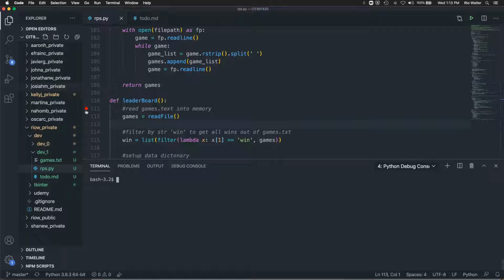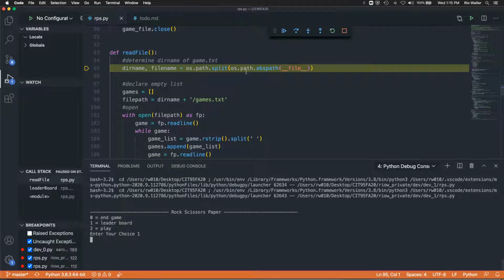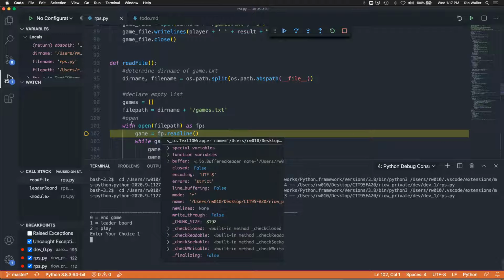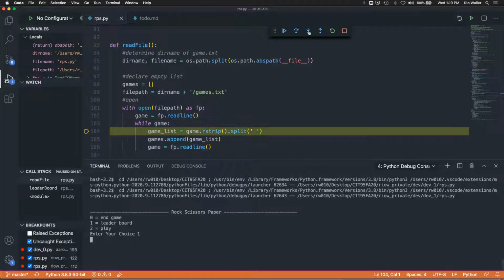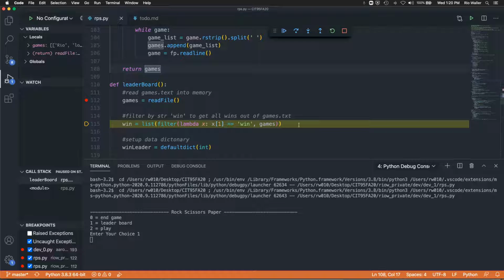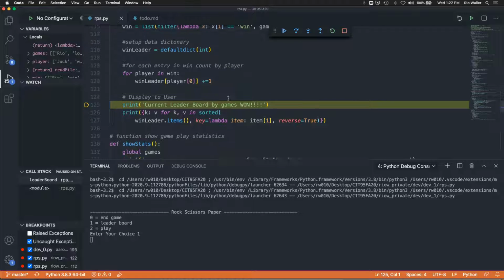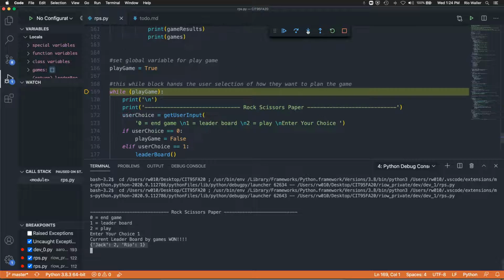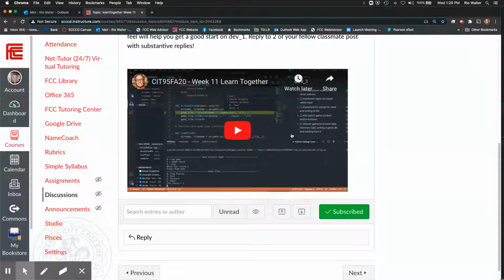CIT95FA20 - Week 11 Learn Together (my code)